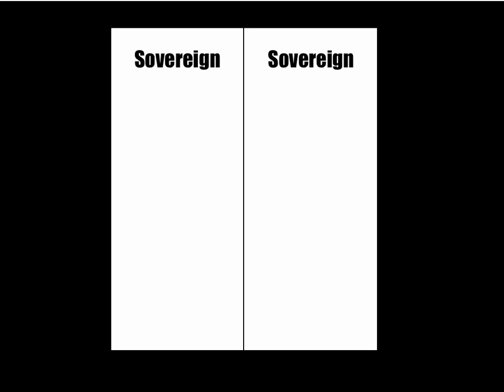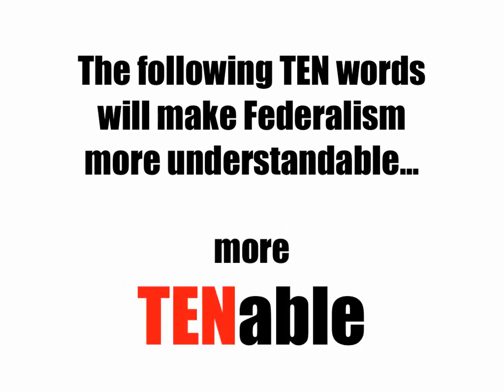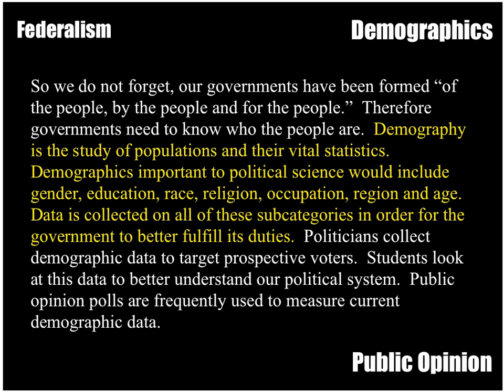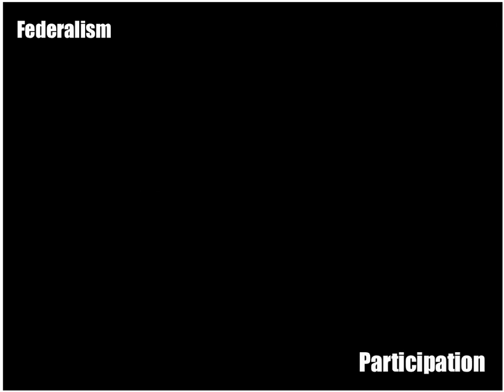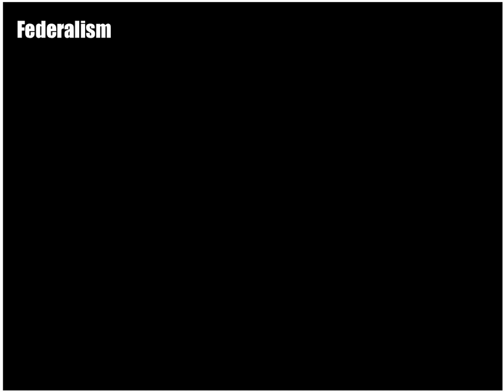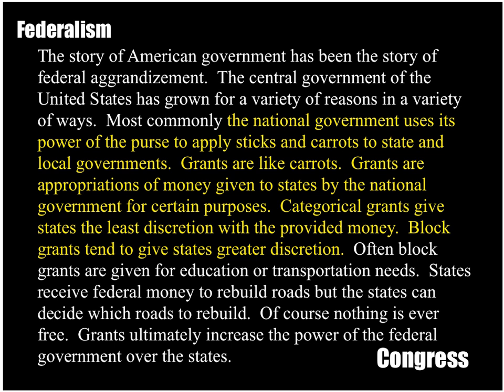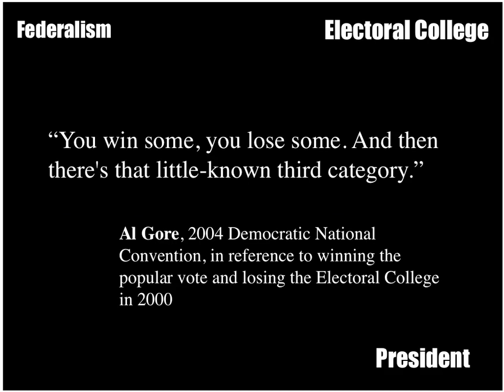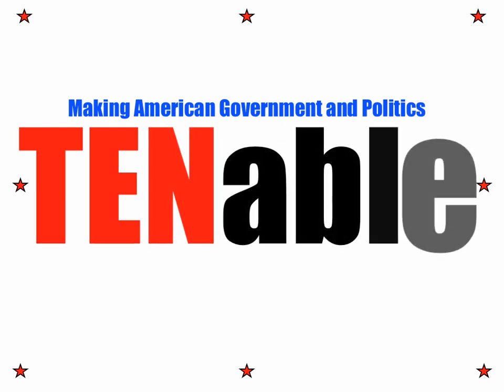American FEDERALISM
Looking at American FEDERALISM, one word at a time. Stop and reflect on each word. When finished, the American government will be more tenable.